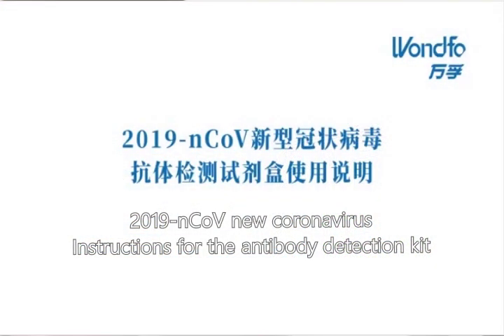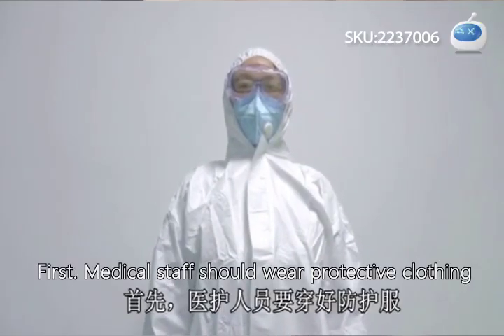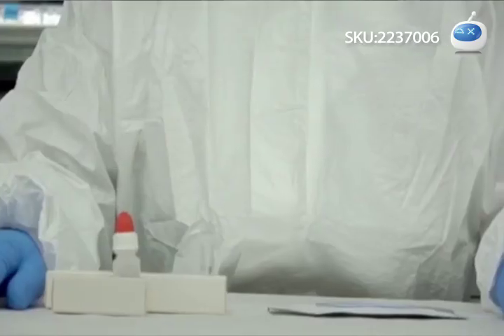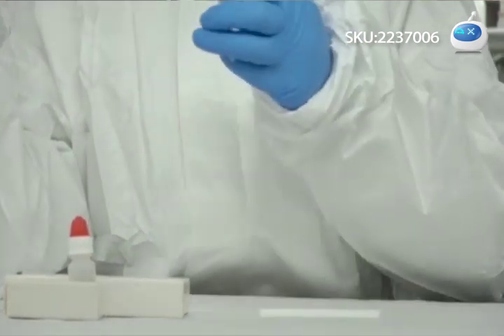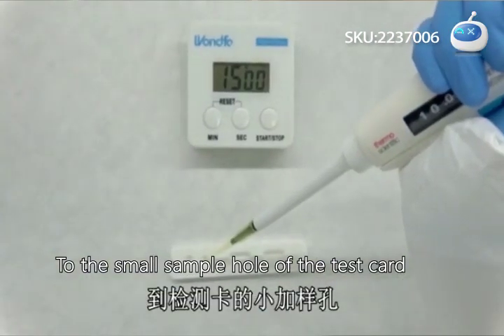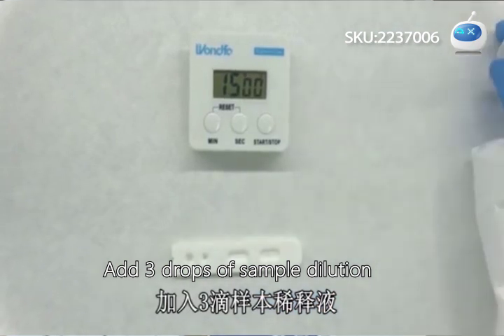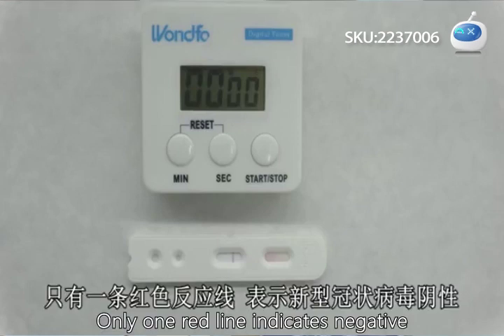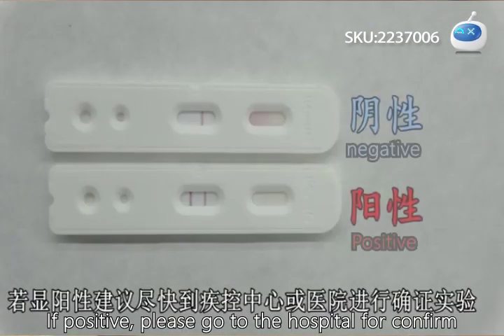Antibody Detection Kit for Novel Coronavirus Simple Check (3PCS)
Novel Coronavirus (2019-nCoV) Antibody Detection Kit  is simple operation and high detection accuracy. You can do it at home.